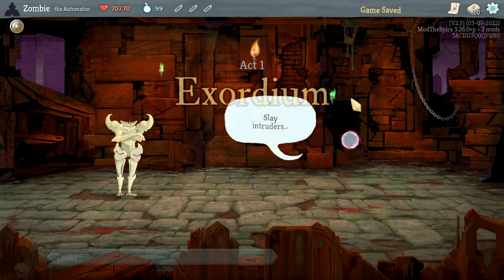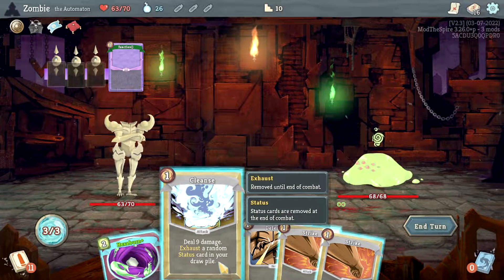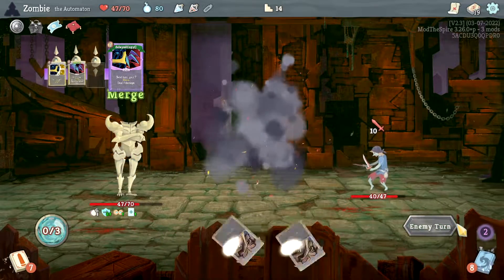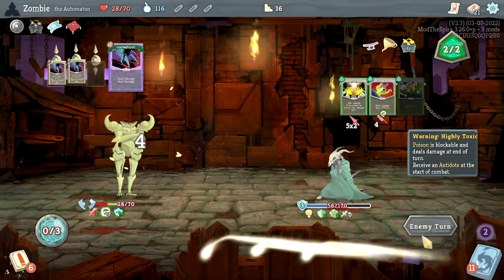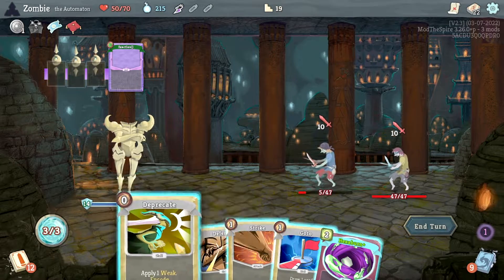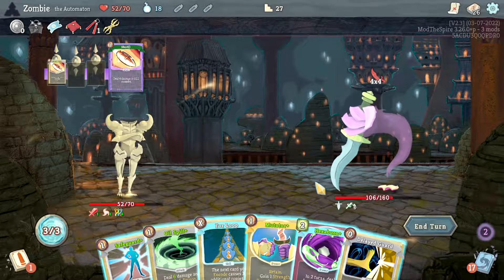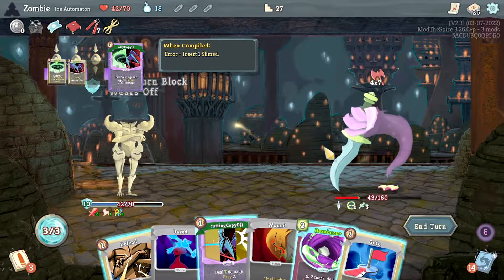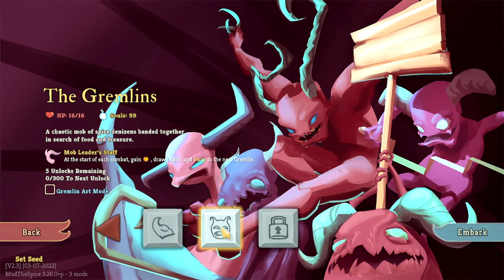E N G A G E - Slay The Spire: Downfall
Finally back with another video! Hope you enjoy, feedback is appreciated!